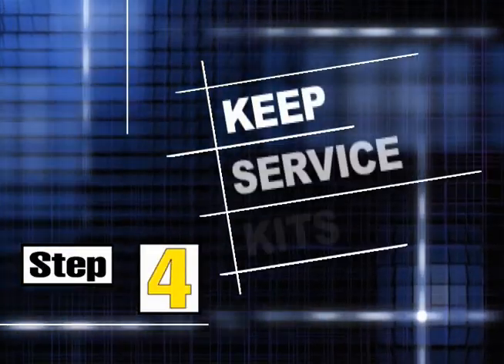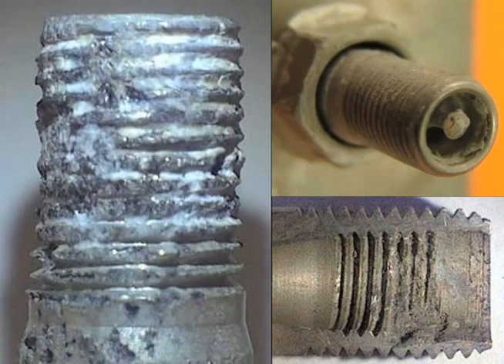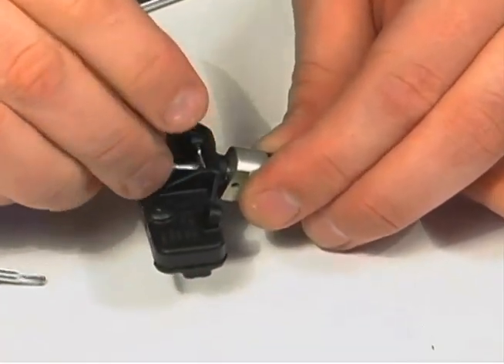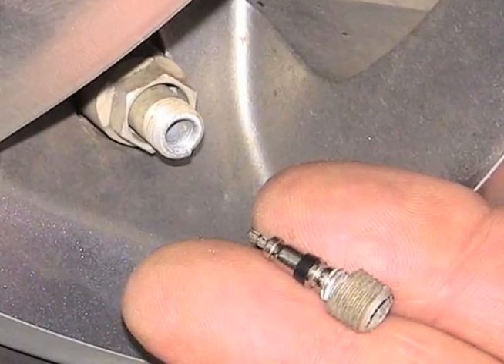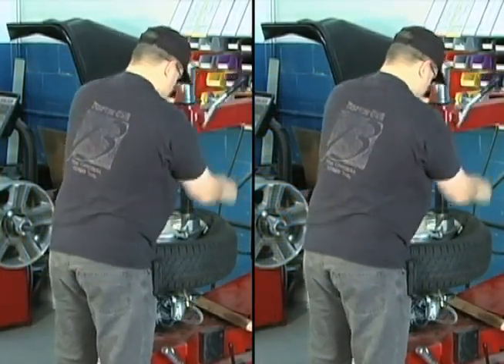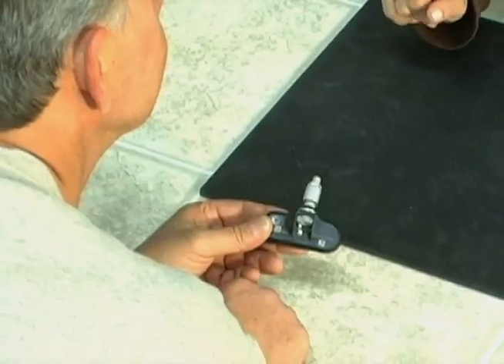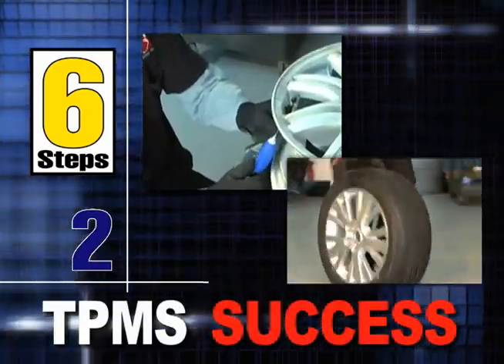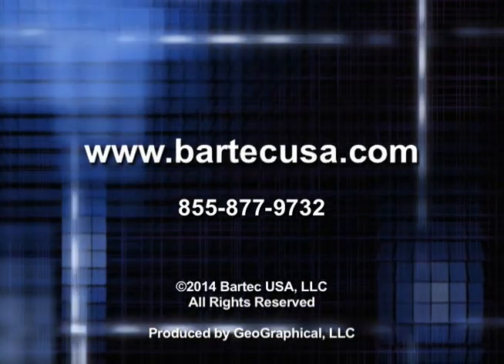6 Steps 2 TPMS - Step 4 - Keep Sensor Service Kits in Stock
6 Steps 2 TPMS - Step 4 - Keep Sensor Service Kits in Stock